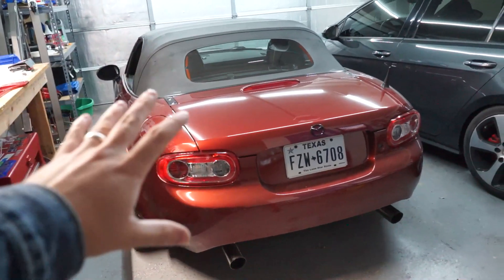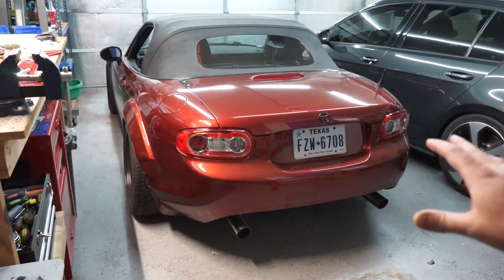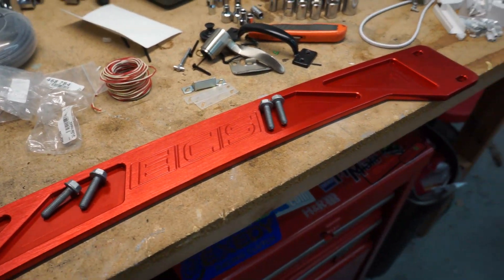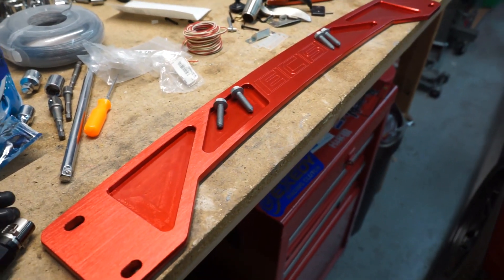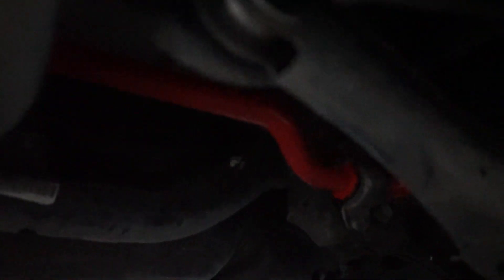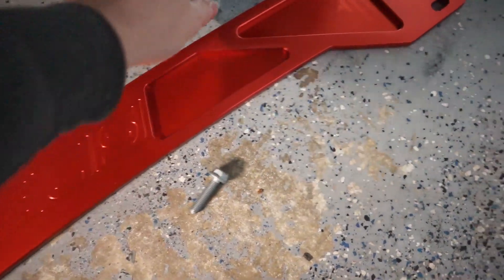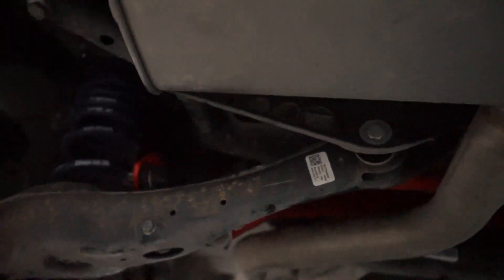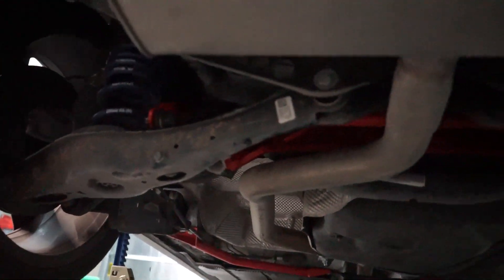Mk7 GTI Rear Subframe Brace by ECS Tuning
In my efforts to stiffen up the chassis of the Mk7 GTI, I added the rear subframe bracing made by ECS Tuning. It's a really nice anodized aluminum piece that slips between the subframe and sway bar brackets to create more connection points on the rear suspension.